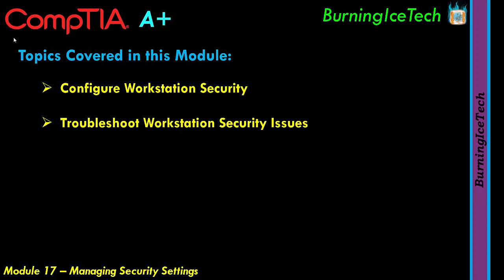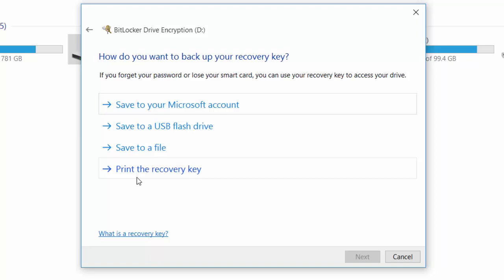CompTIA A+ Full Course for Beginners - Module 17 - Managing Security Settings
Module 17 (Managing Security Settings) of the Full CompTIA A+ Training Course which is for beginners. This is part of the Core 2 which mostly focuses on the 1102 exam questions and topics.

In this video we cover the seventeenth module of the Full A+ Course which is Configuring SOHO Network Security. This is also the eighth module of Core 2.

Below you'll find some time stamps to some of the main topics discussed in this module, this is not all the topics in the module though:

00:00 Intro
00:29 Agenda

Section 1 - Configure Workstation Security

02:21 Password Best Practices
06:13 User Best Practices
12:29 Account Policies
18:00 Execution Control
20:47 Windows Defender Antivirus
22:37 Windows Defender Firewall
30:33 Encrypting File System (EFS)
37:02 BitLocker and BitLocker to Go

Section 2 - Troubleshoot Workstation Security Issues

53:47 Malware Vectors
01:07:16 Troubleshoot Desktop Symptoms
01:11:45 Best Practices for Malware
01:15:08 Infected Systems Quarantine

     Nikola Nikolic
     Ty Washington
     Nathan Calvert
     Christian Graziano
     Billy Ireland
     Edward Williams
     Angie Cowan
     Gabriela Lizeth Corona Papalotzi
     Paul Johnson
     Tanner File
     Keabetsoe Ratlala
     Nathan Perkins
     Elvis
     Duncan Fernley
     Jonathan

     Juan Garcia
     Robert Hallsey
     Joseph Millner
     Davy Bessems
     John Iveson
     Steve Kuroda
     John Du
     Nathan Perkins
     Ricky Howarth

I will be covering the Full A+ course along with many other courses so feel free have a look at what I have to offer on my channel and please give the Video a LIKE, it really helps my channel and maybe also Subscribe to be informed of the next Module upload.